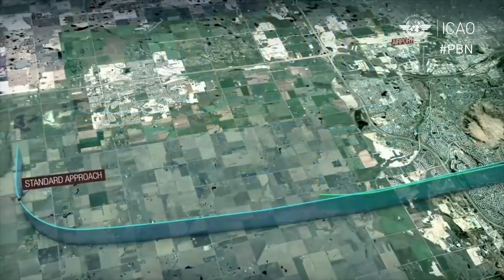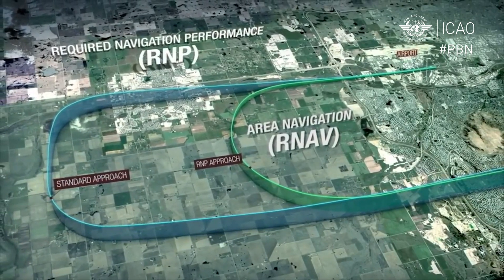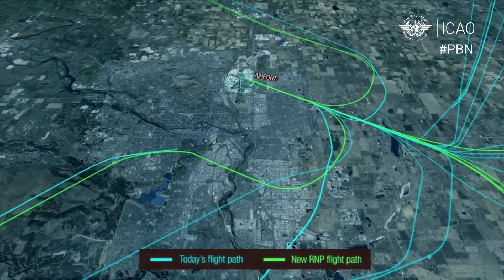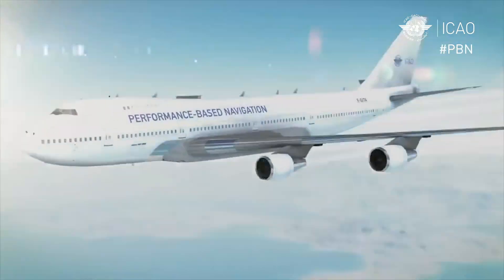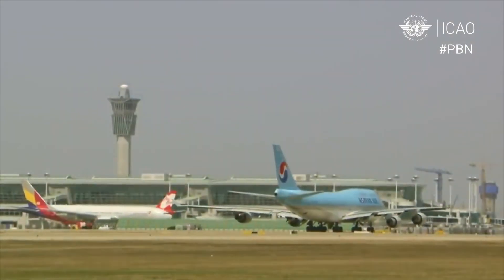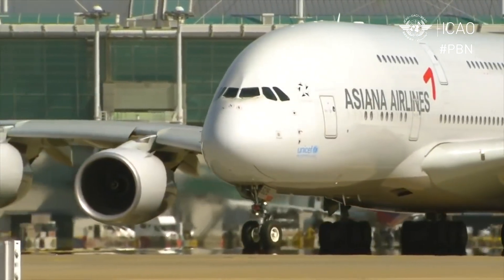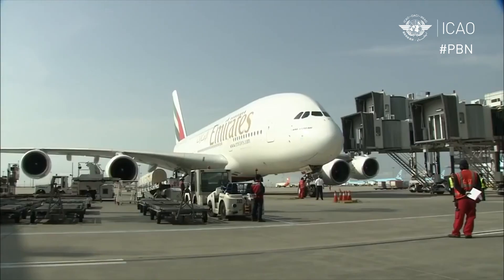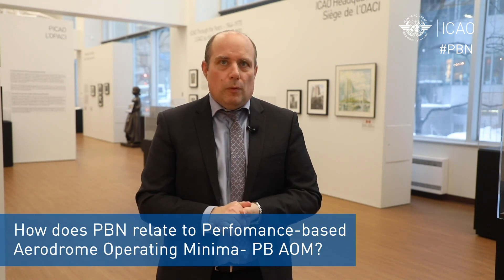Interview: Performance-based Navigation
A brief overview of Performance-based Navigation by Ian Knowles, Technical Officer, Air Navigation Bureau at ICAO.